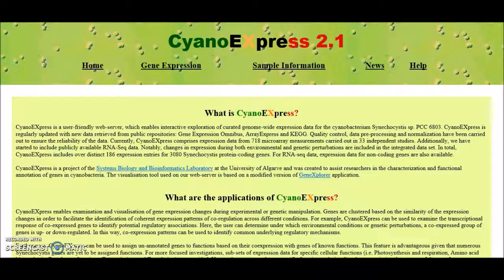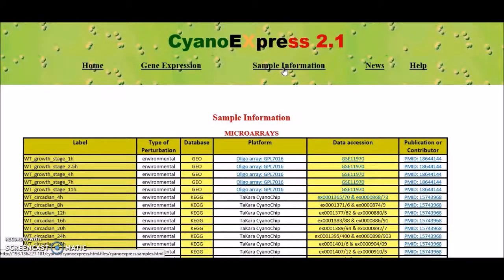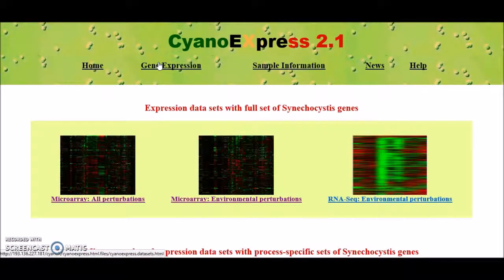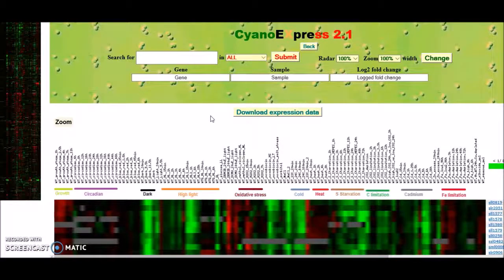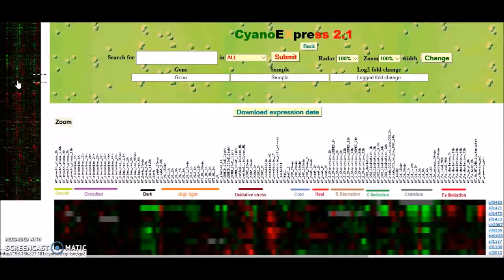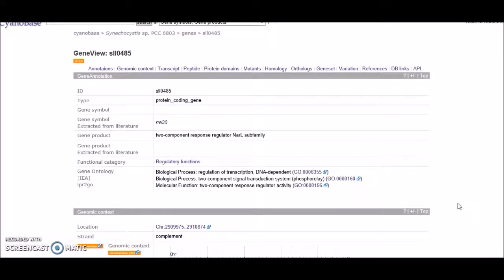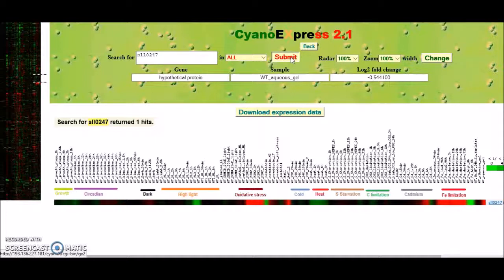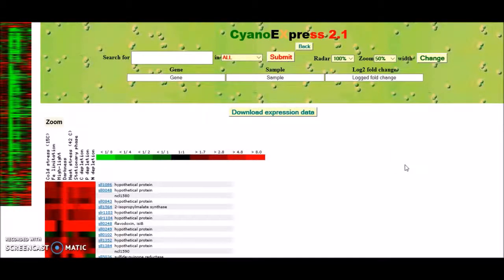Introduction to CyanoEXpress